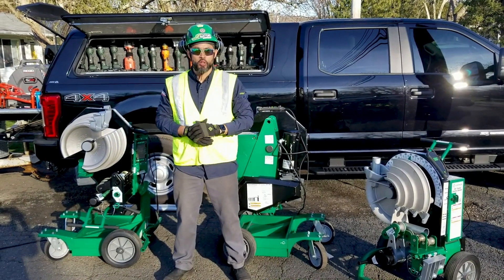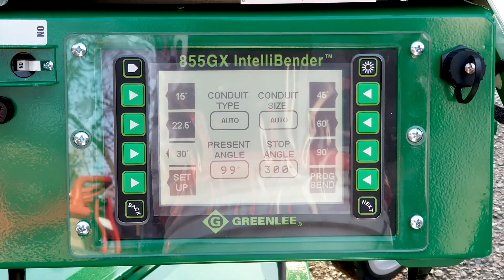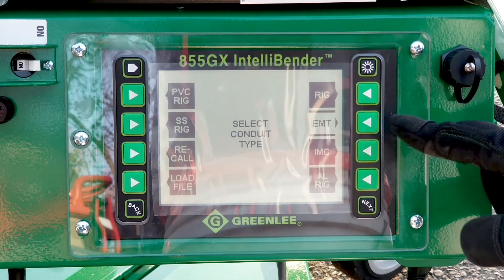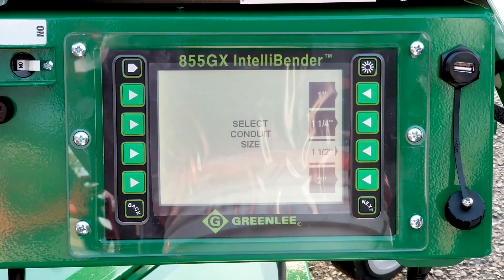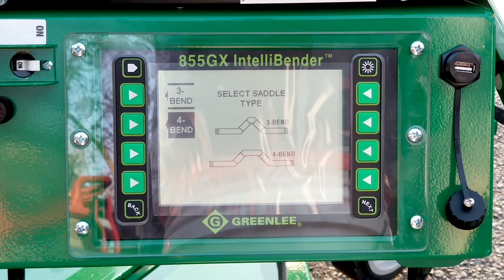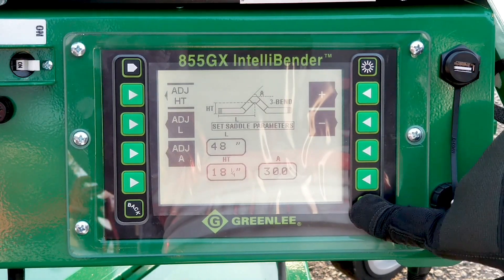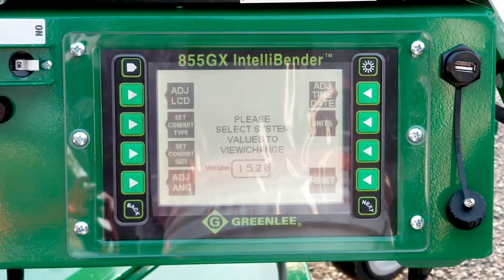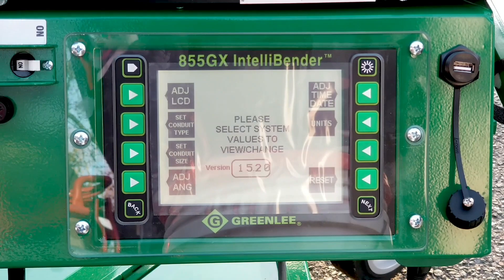Greenlee Tool Tips: Navigating 855GX Programmable Electric Conduit Bender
Join us for a quick demo on how to navigate Greenlee's 855GX Programmable Electric Conduit Bender.